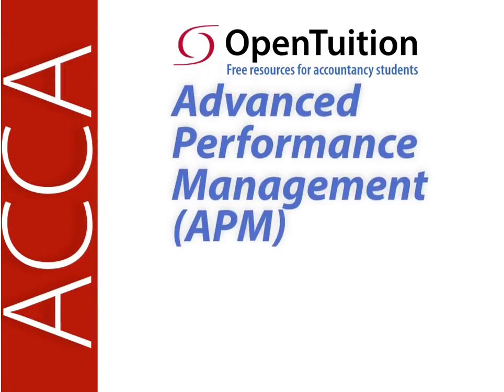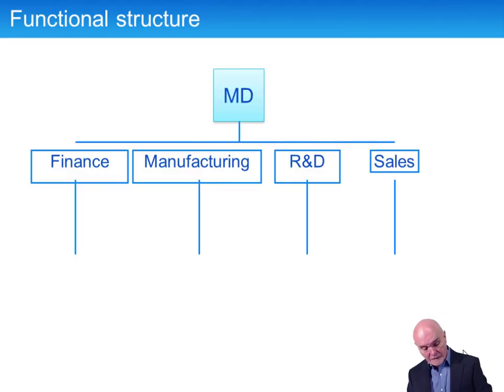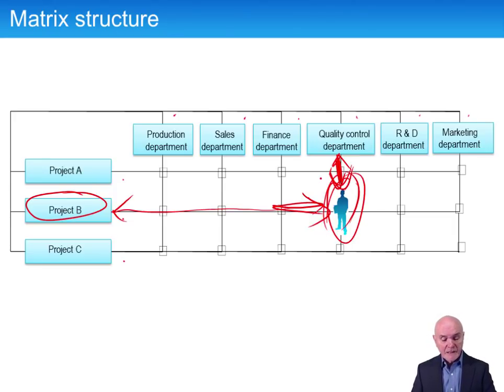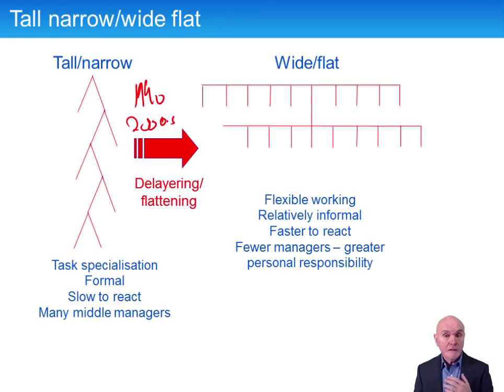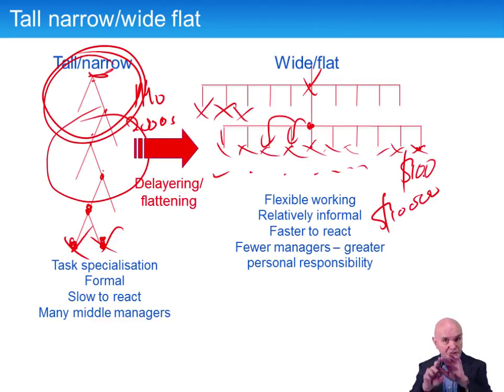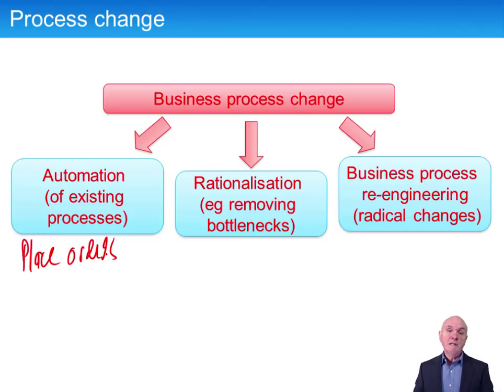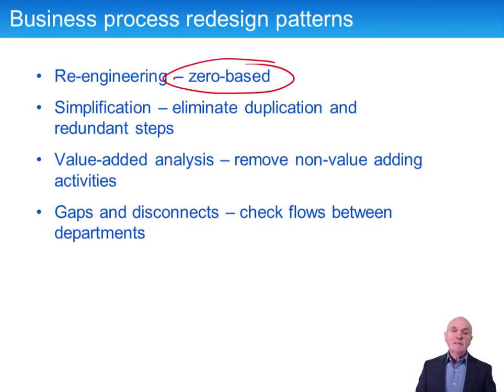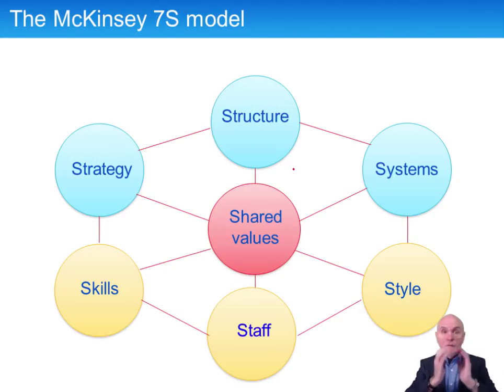Business Structure, Management Accounting and Change - ACCA Advanced Performance Management (APM)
Free lectures for the ACCA Advanced Performance Management (APM) Exam